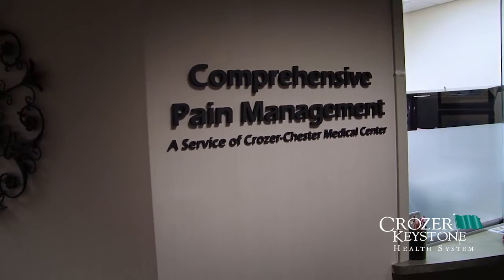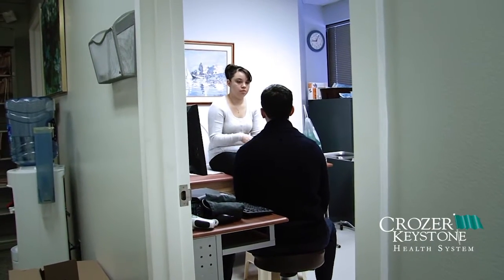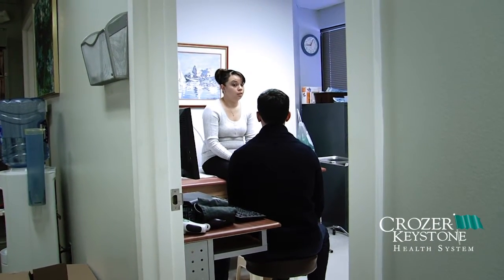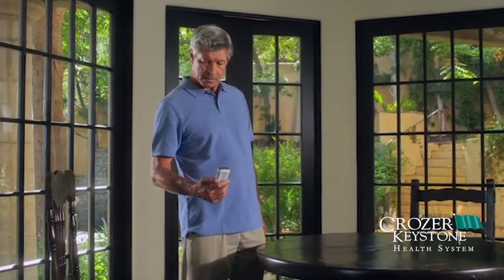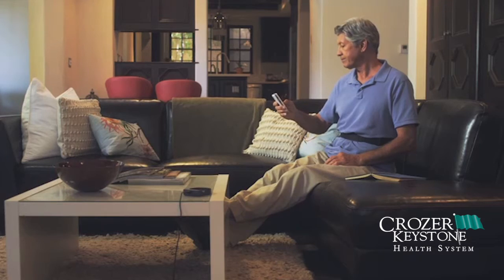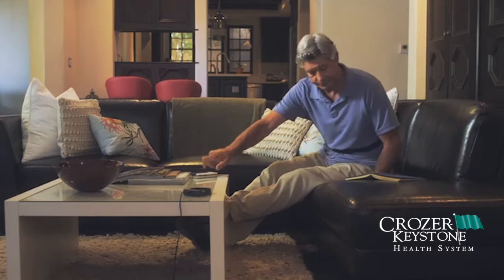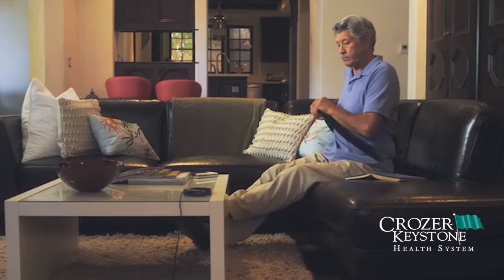How Spinal Cord Stimulation Helps Back Pain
Spinal cord stimulation works to relieve chronic back pain where other medical or surgical treatments have failed.